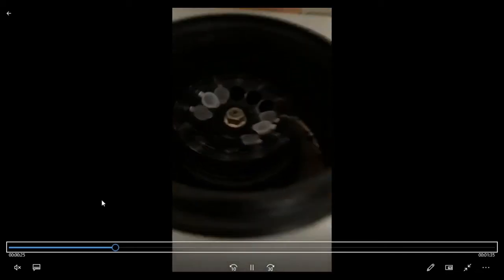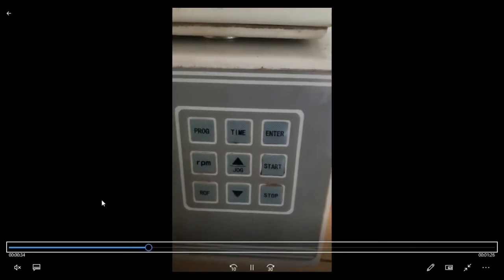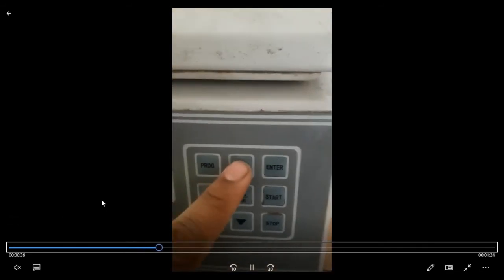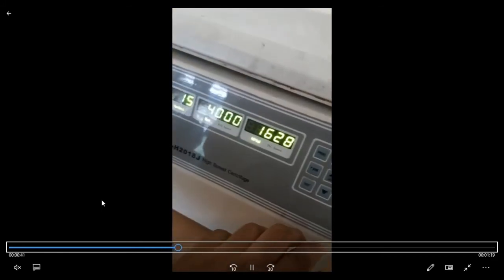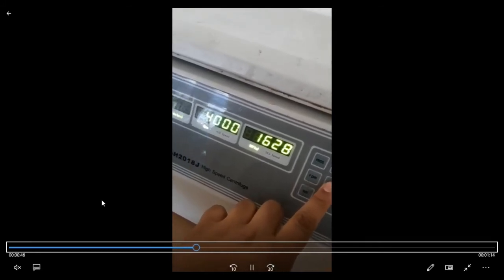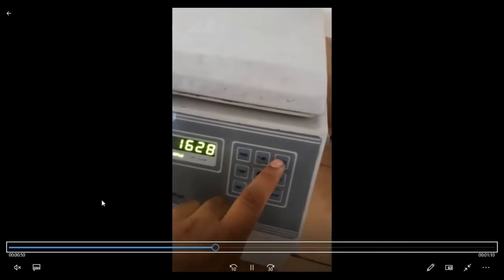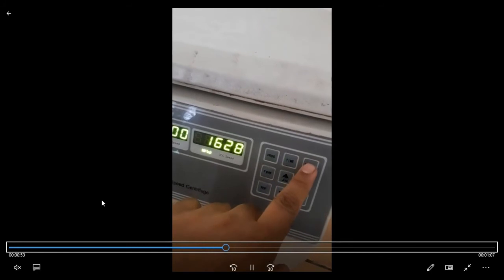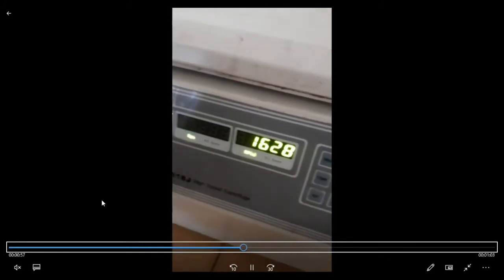how to use a centrifuge machine#chemistry#tutorial#nanoparticles#technology#elonmusk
other models of centrifuge may deviate slightly.